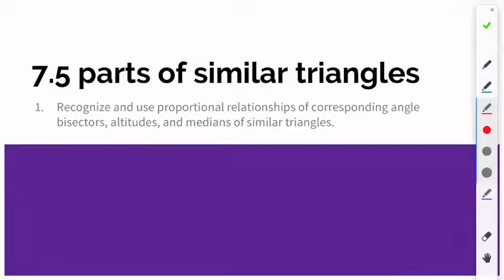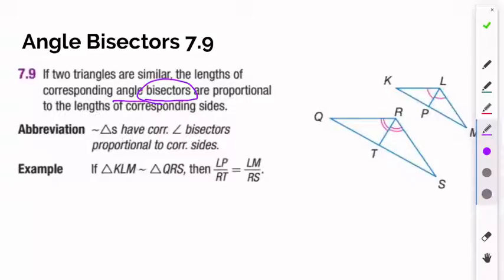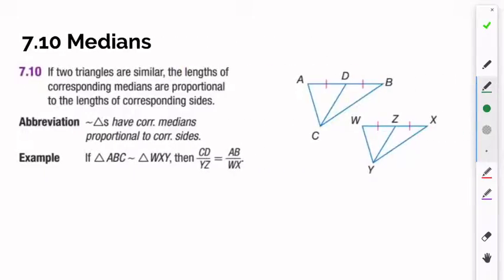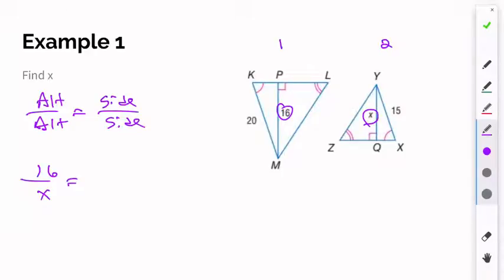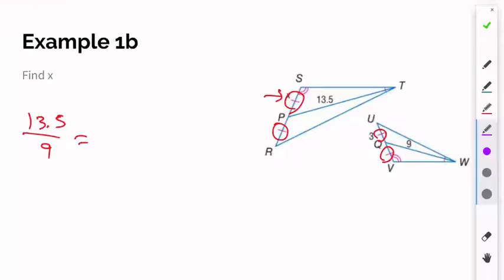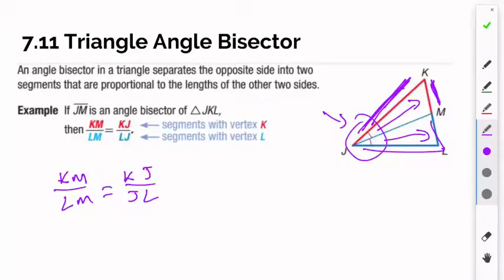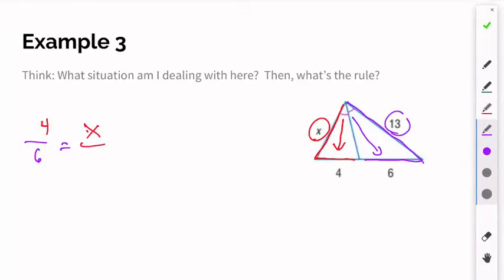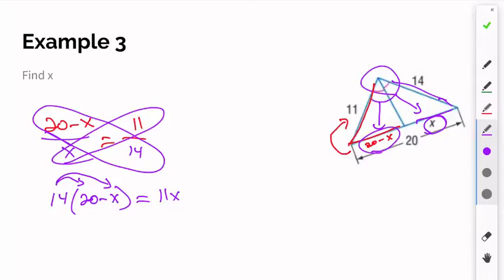geo 7.5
Video lesson for 7.5